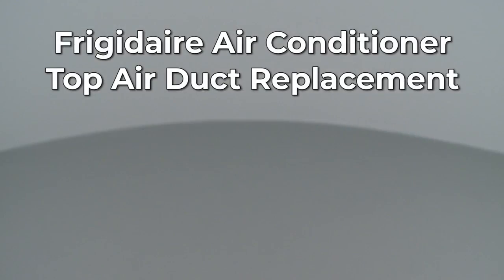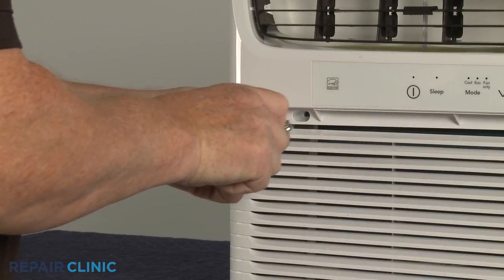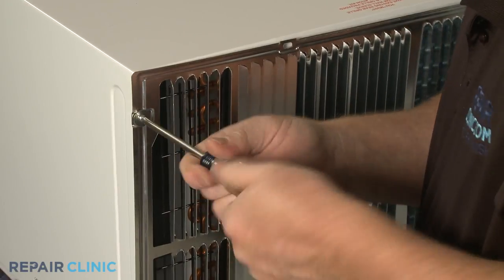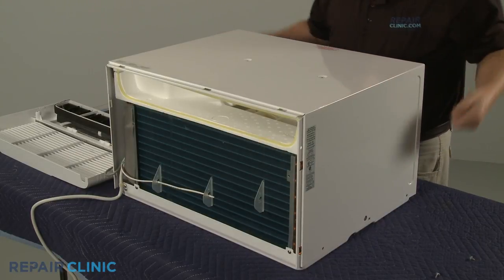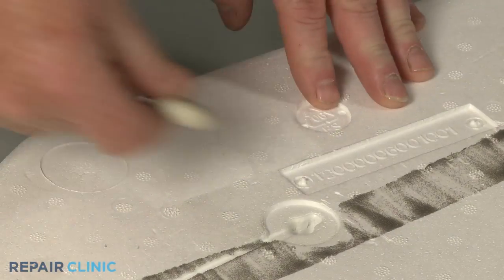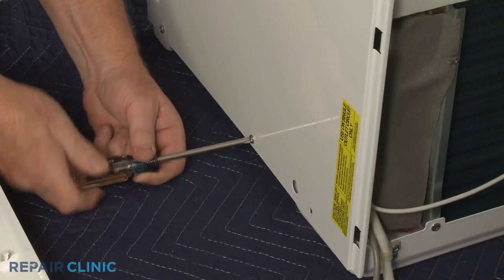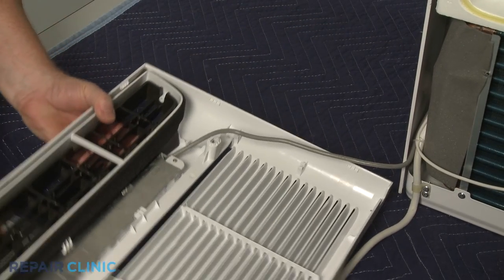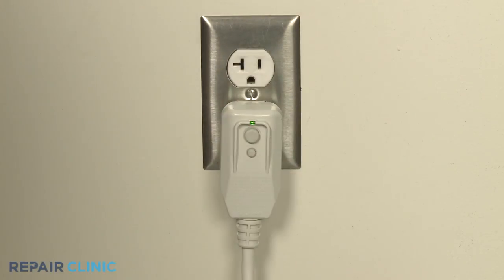Frigidaire Air Conditioner Top Air Duct Replacement 5304516589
This video provides step-by-step instructions for replacing the top air duct on a Frigidaire Air Conditioner. The most common reason for replacing this part is if it is damaged or missing.